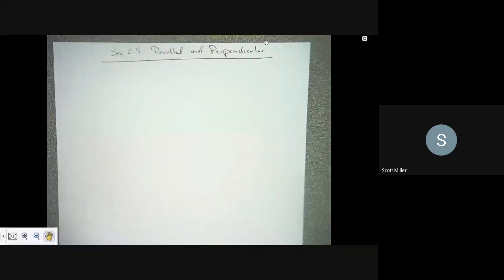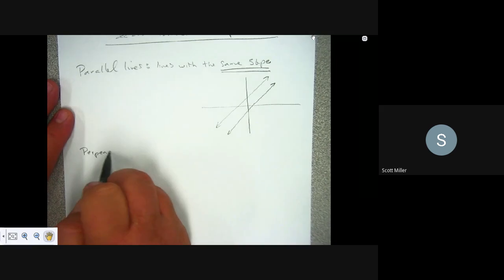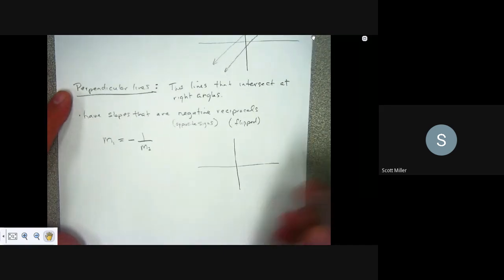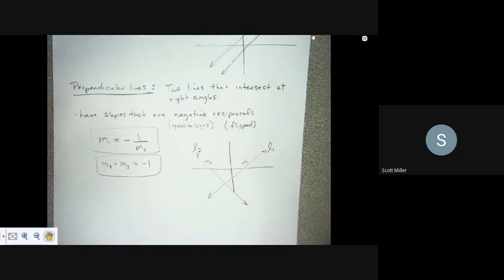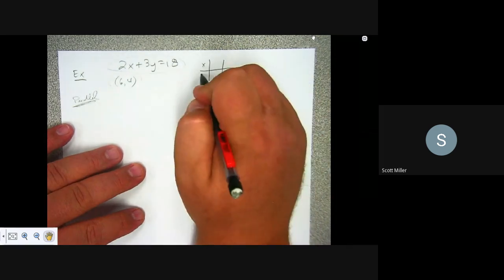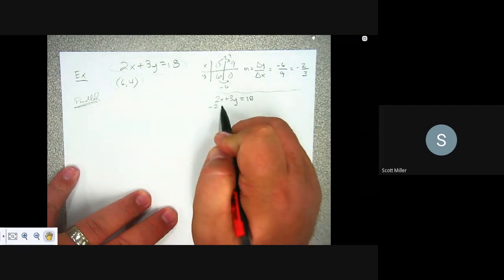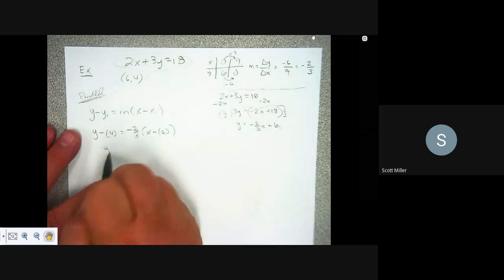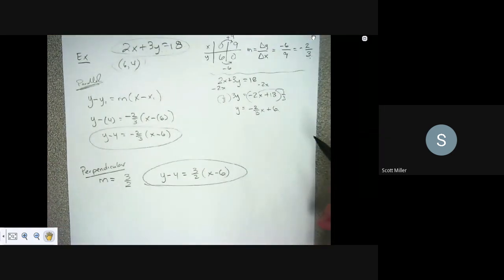Alg 1 Sec 2 5 parallel & perpendicular lines